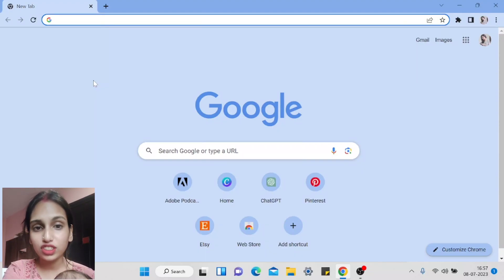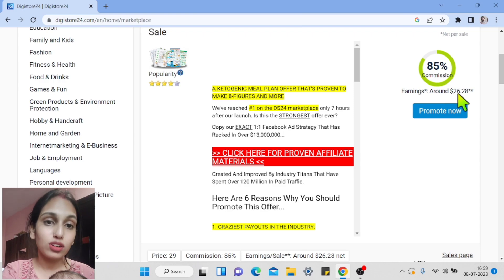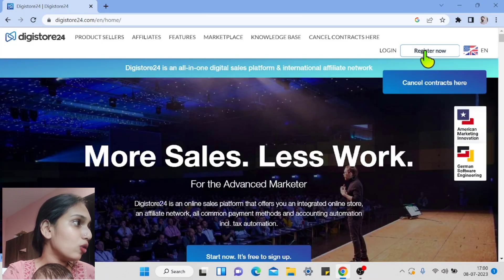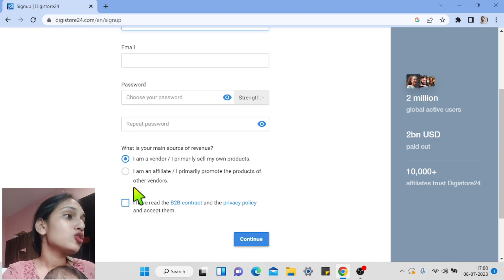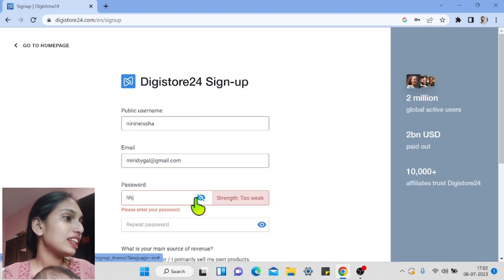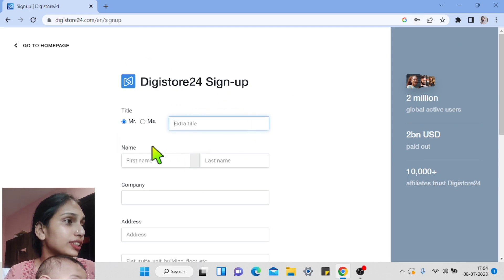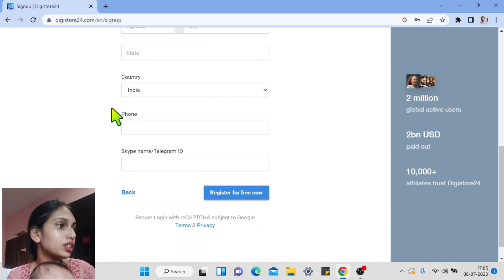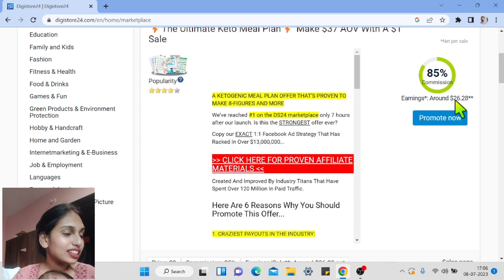Create Affiliate Marketing Account on Digistore24 2023 Tutorial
Create Account on Digistore24

GEAR
• Microphone:
• Laptop:
• Mac:

🕛Chapters:
00:00 intro
00:15

✅About this video :
✔️First month on etsy
Affiliate Marketing
Affiliate Marketing Account
Digistore24

Create Affiliate Marketing Account on Digistore24 2023